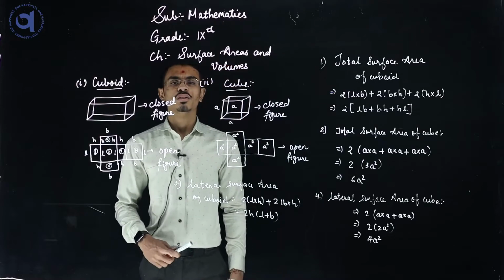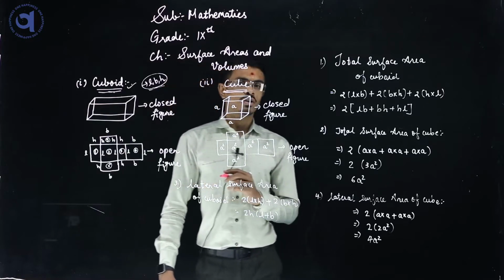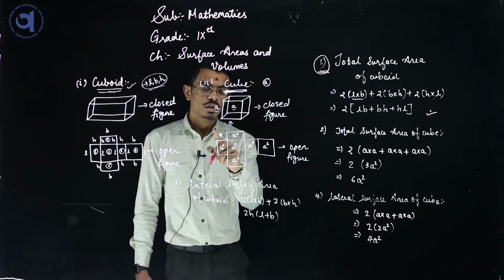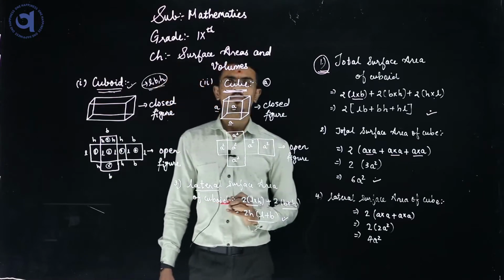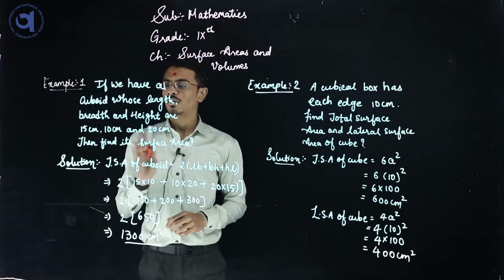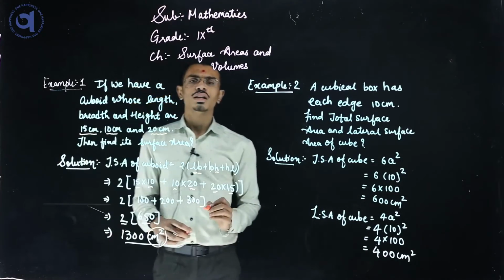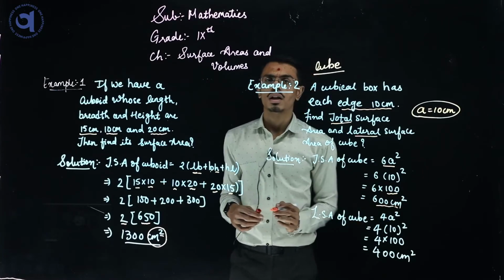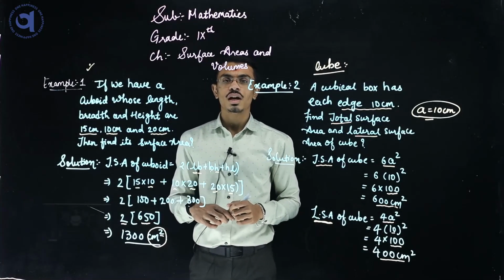GRADE IX SUB MATHS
Educator Name – Mr. Ankit Vora
Grade – IX
Subject – Mathematics
Topic – Surface Area And Volume
Description –Finding the area and volume related to the figures such as cuboid, cube , cylinder , cone etc...